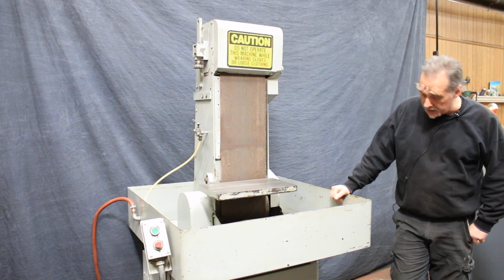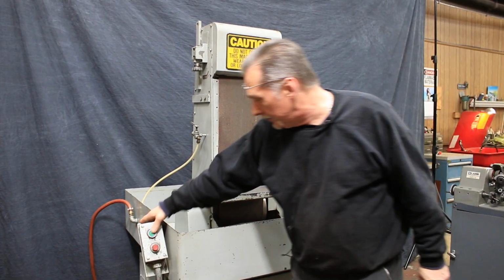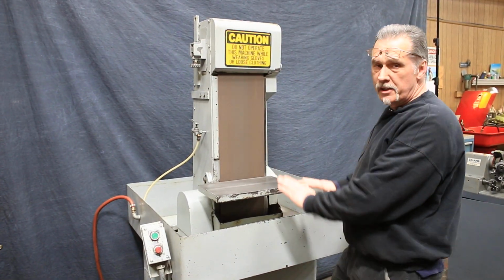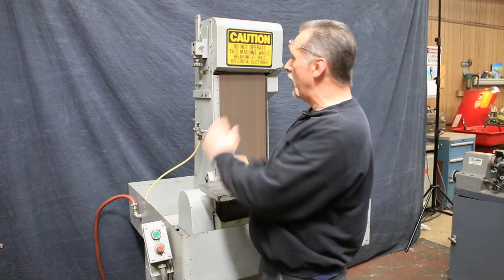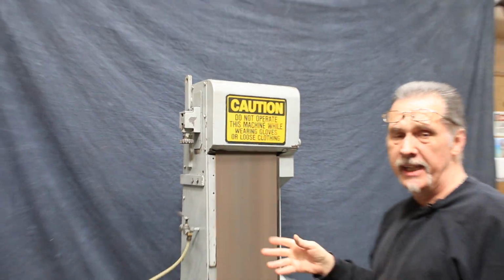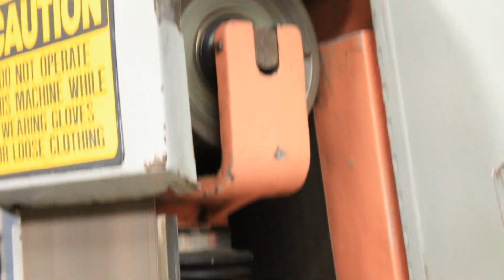10" HAMMOND BELT GRINDER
10" HAMMOND VERTICAL/HORIZONTAL "PLATEN" TYPE BELT GRINDER
    MODEL: 1000-VW    S/N:      NEW: 1980

ABRASIVE BELT SIZE 10" X 90"
ABRASIVE BELT SPEED 3,400 SFPM
TILTING TABLE, SIZE 9" X 16"
TABLE TILTS, UP/DOWN .. 15 DEG./45 DEG.
MOTOR 7.5 H.P.

APPROX. MACHINE WEIGHT 1,100 LBS.
APPROX. FLOOR SPACE 40"W X 38"D X 75"H

  EQUIPPED WITH:
SET UP WITH SPLASH GUARDS/ENCLOSURE FOR "WET" OPERATION.
PLATEN CAN BE UTILIZED IN EITHER HORIZONTAL OR VERTICAL POSITIONS
TILTING WORKTABLE
3/60/220-440 VOLT MOTOR

EXCELLENT CONDITION & APPEARANCE
** INSPECT UNDER POWER IN OUR HARRISON, N.J. WAREHOUSE **